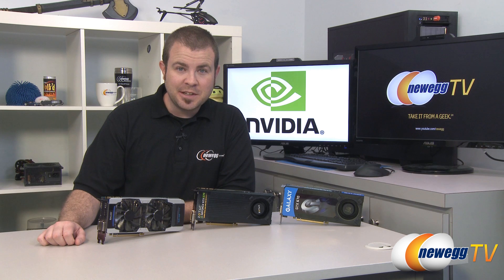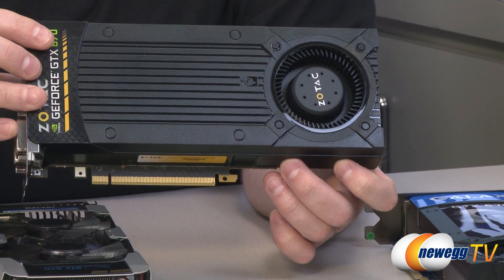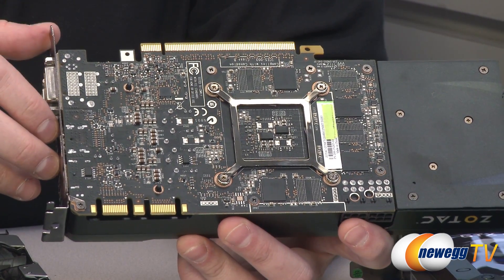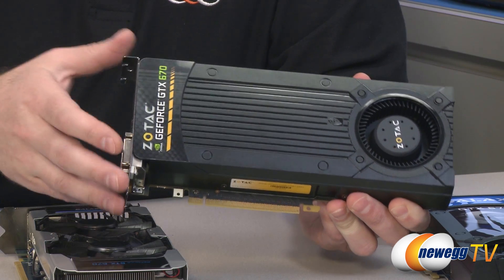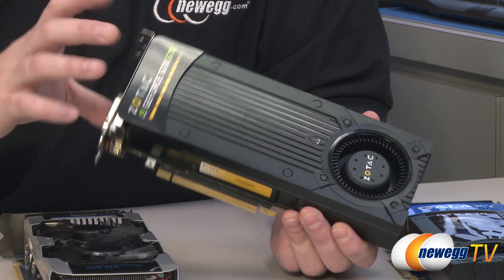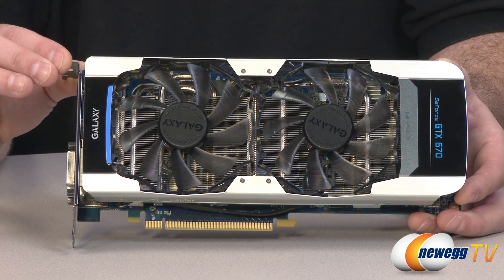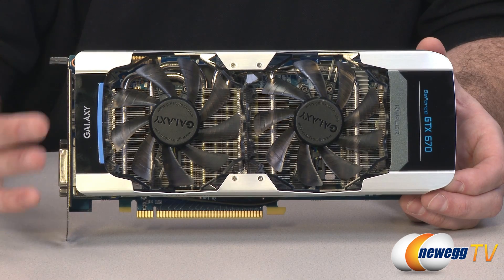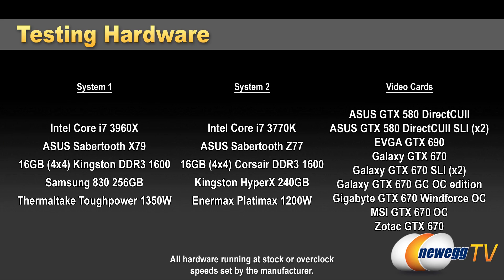Newegg TV: NVIDIA GeForce GTX 670 Review & Benchmarks with SLI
BENCHMARKS - 6:32
Paul spent a lot of time with a lot of different versions of the new NVIDIA GeForce GTX 670 this week, so here's his wrap-up.
Check out the video for some more info on the GTX 670's features, as well as Paul's review and a lot of comparison benchmarks.

Here's a list of the video cards we go over in this video:

Comparison Benchmarks for reference:
ASUS GTX 580 DirectCUII
ASUS GTX 580 DirectCUII SLI (x2)

- Credits -
Presenter: Paul
Producer: Lam
Camera: Kyle
Post-Production: Kyle